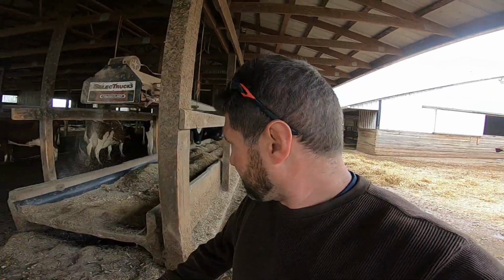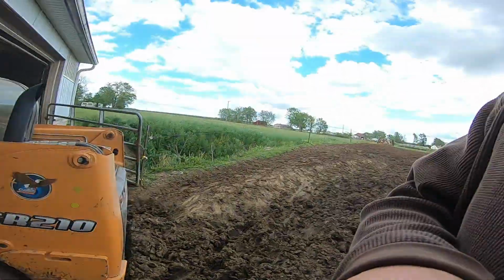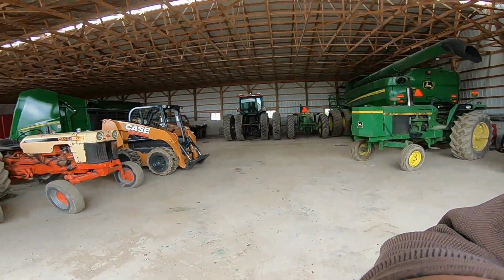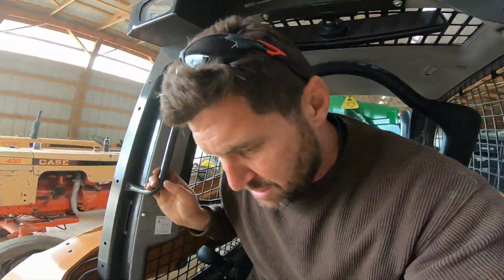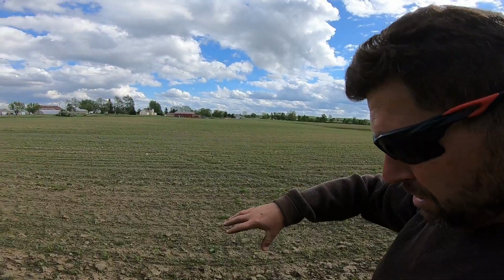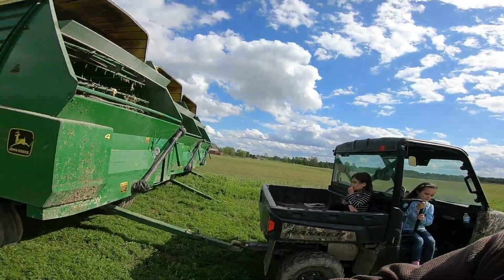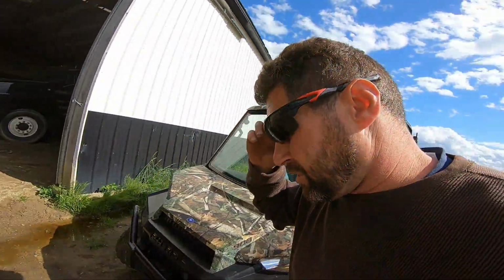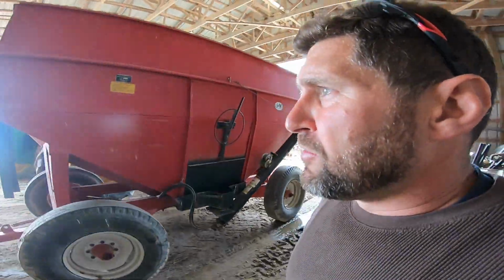NEW Loader, 12 YR OLD Boy Operating CASE Skidsteer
In this video my nephew jack helps push manure. Gets hung up, and you get a look at our new Skidsteer.  After that my daughters and I show you some of the chopper wagons, almost time to chop.